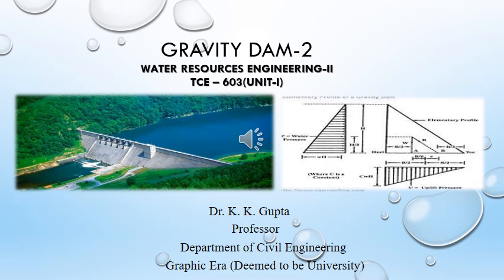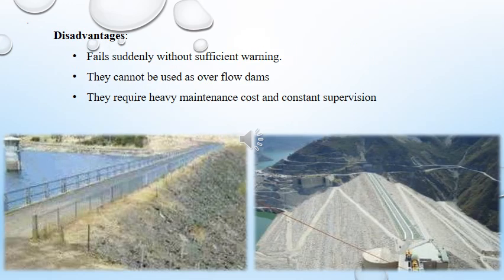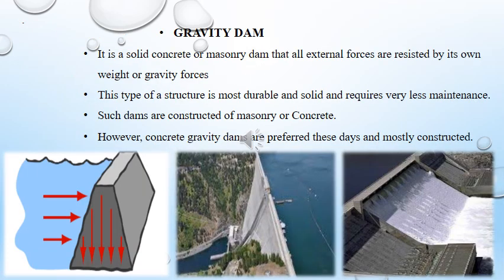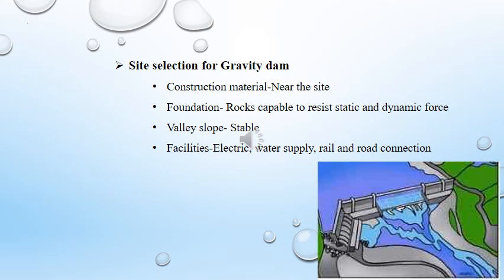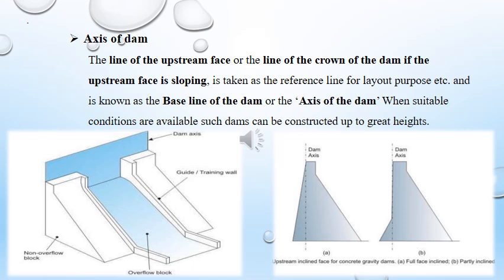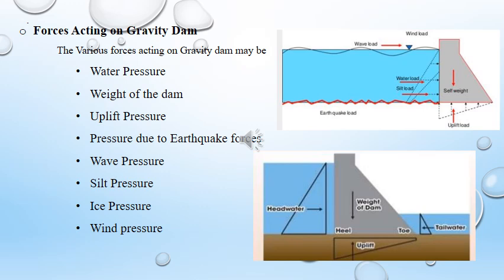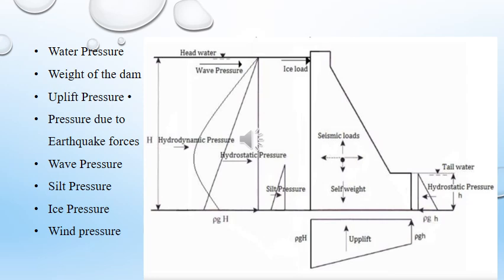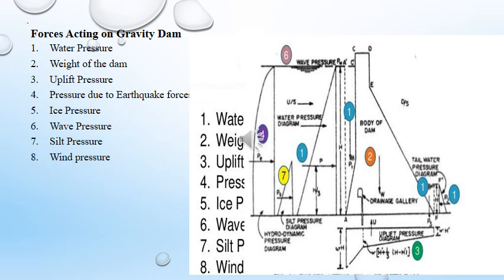Gravity Dam Unit I 2